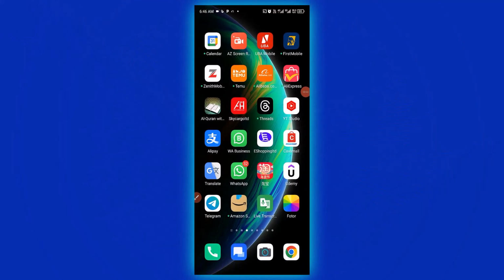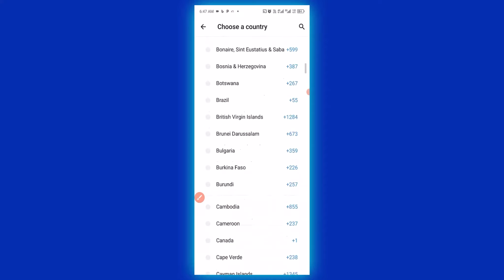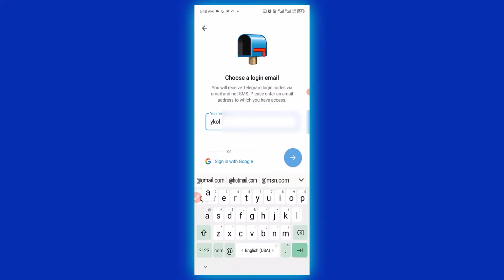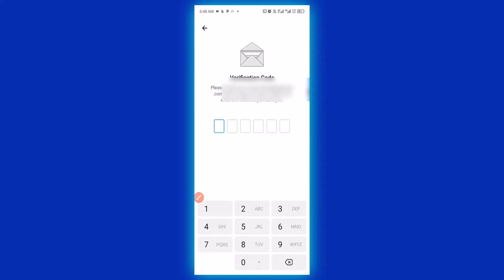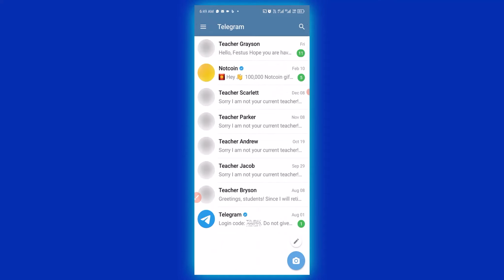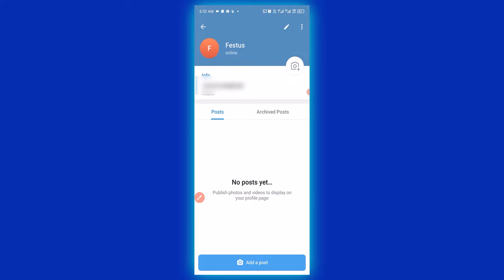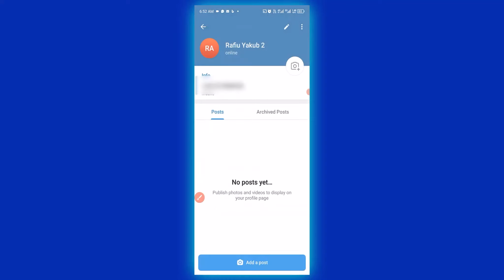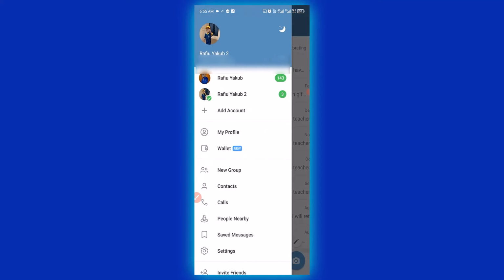How to Create 2 Telegram Accounts in One Phone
Are you looking to maximize your Telegram experience by managing multiple accounts on a single device? Look no further! In our latest video, "How to Create 2 Telegram Accounts in One Phone," we delve into the simplest and most effective methods to set up and seamlessly switch between two Telegram accounts on your phone.

👉 What You Will Learn:
- Pre-requisites for setting up multiple Telegram accounts on one phone.
- Step-by-step instructions on creating and activating a second Telegram account.
- Tips for efficiently managing multiple accounts without compromising on privacy or security.
- Solutions to common issues faced while using two Telegram accounts on the same device.

- Save time and resources by using a single device for multiple accounts.
- Enhance your privacy by separating personal and professional communications.
- Get firsthand expert tips and tricks to optimize your Telegram experience.
Timestamp:
00:00 Introduction to Telegram Tutorial 📱
00:30 Creating Additional Telegram Account 🆕
01:45 Connecting Phone Number for Verification 📞
02:30 Successfully Creating Second Account ✔️
03:00 Customizing Account Profile Picture 🖼️
03:51 Managing Multiple Accounts 🔄
04:00 Conclusion and Call to Action 👋

Your journey towards mastering multiple Telegram accounts on one phone begins here!